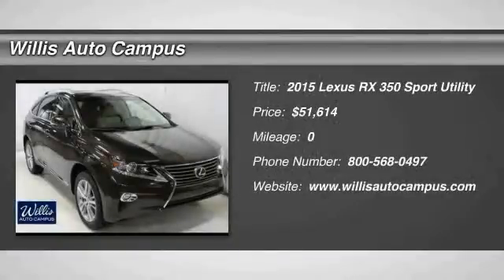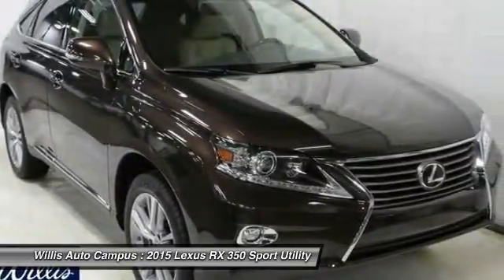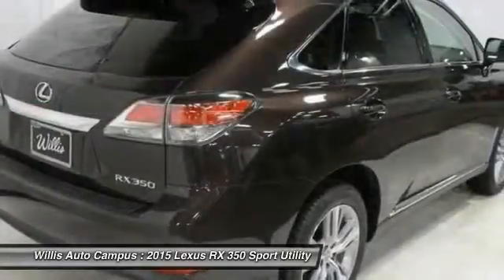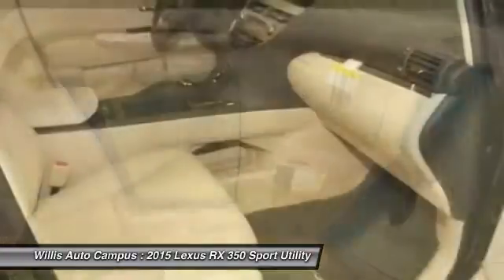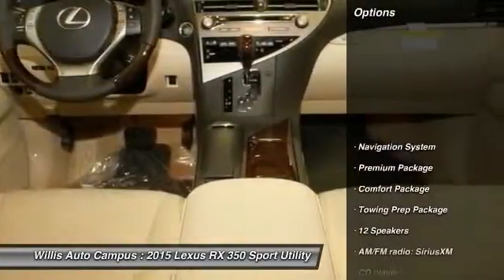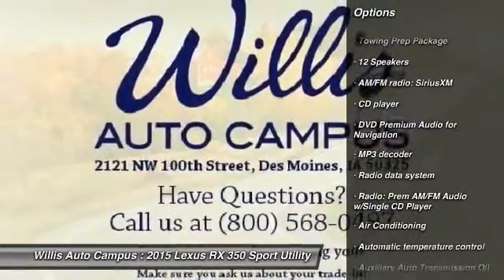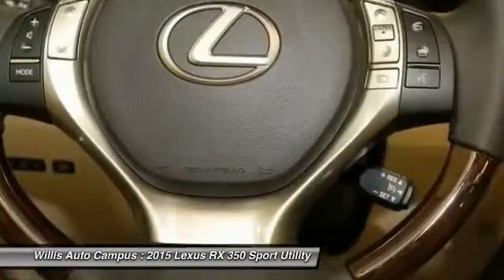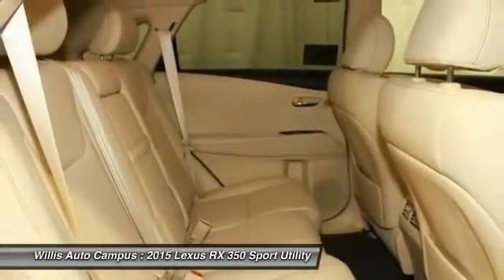2015 Lexus RX 350 Des Moines IA L15R517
2015 Lexus RX 350  - $51614

2121 NW 100th St.

There are many reasons Lexus has been named the most reliable brand in the US 14 times since 1995 by J.D. Power and Associates. Superior engineering, design, and award winning production facilities enable us to bring you such stunning vehicles as the Lexus RX 350.brbrWhat can the RX do? You name it. With luxurious seating for five, split rear seats that fold effortlessly with remote levers, and vast cargo space, your RX is ready to help you do whatever your busy schedule demands.brbrAs the very first luxury crossover, the Lexus RX invented a language of its own. With its innovative approach to design, safety and utility, the RX translated the needs of discerning drivers into a new expression of luxury.brbrEvery piece of technology in the RX—from easy, intuitive controls to the various entertainment options—is designed to focus on you, the driver.brbrComfort Package (Heated & Ventilated Front Seats, Rain-Sensing Wipers, and Xenon High-Intensity Discharge Headlamps), Towing Prep Package (Auxiliary Auto Transmission Oil Cooler, Heavy Duty Alternator, and Heavy-Duty Radiator), AWD, All Weather Floor Mats w/Cargo Mat, Driver Seat/Steering/Mirror Memory - 3 Settings, DVD Premium Audio for Navigation, Intuitive Parking Assist, Navigation System, One-Touch Open/Close Moonroof, Power-Folding Electrochromic Outside Mirrors, Premium Package, Roof Rails, and Wood & Leather-Trimmed Steering Wheel & Shift Knob.brbrTHE WILLIS DIFFERENCEbrbrAt the Willis Auto Campus we endeavor to maintain a tradition of automotive excellence and service leadership built upon the principle of treating each customer like a guest in our home. We offer the discriminating driver a true selection of quality vehicles, while providing the professional service that is expected and deserved. We strive everyday to meet or exceed your automotive needs to your complete satisfaction.brbrCall to request more information about a vehicle of interest to you.